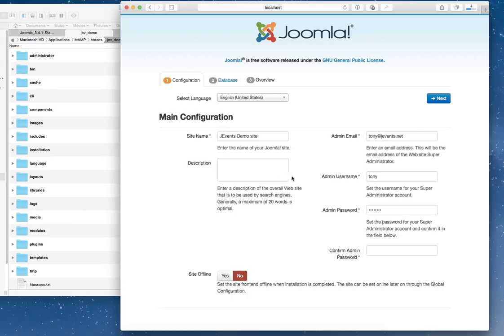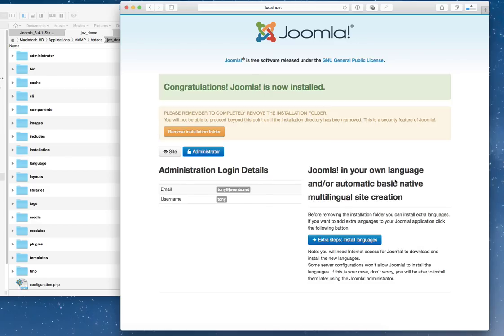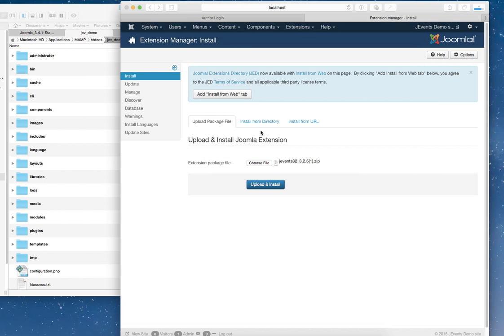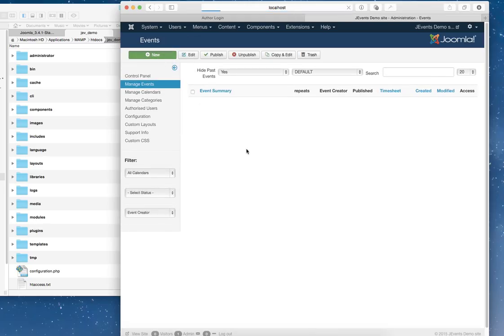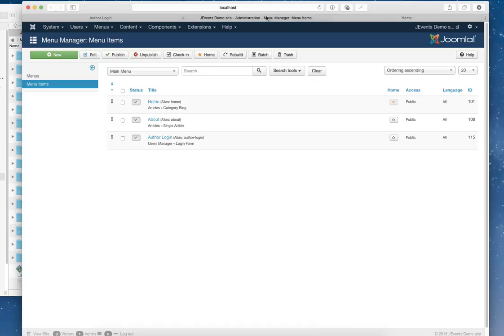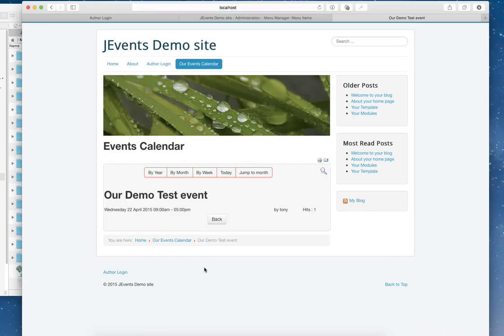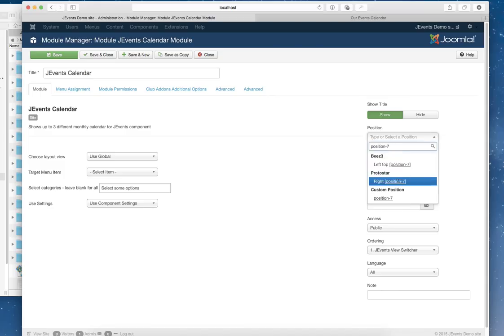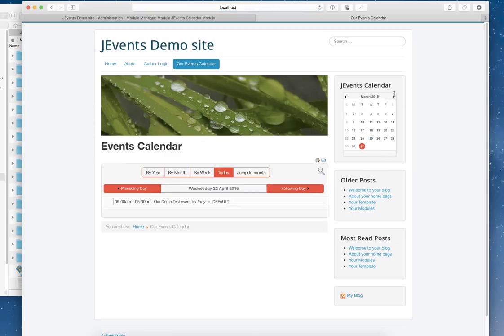Setting up JEvents and Joomla! quickly - Creating a fully functional calendar website in minutes.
This is a video to show you how to get a fully functional event calendar website up and running in minutes using Joomla! and JEvents.  Creating a fully functional calendar website in minutes.